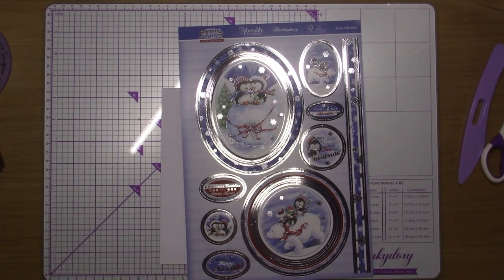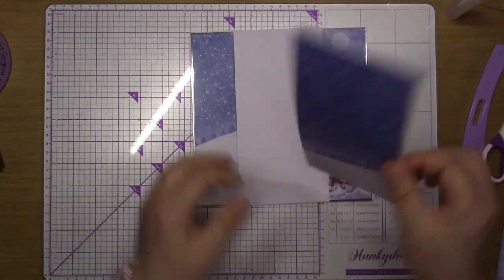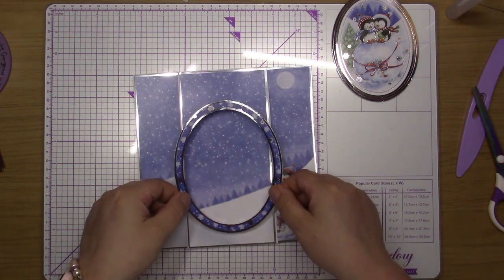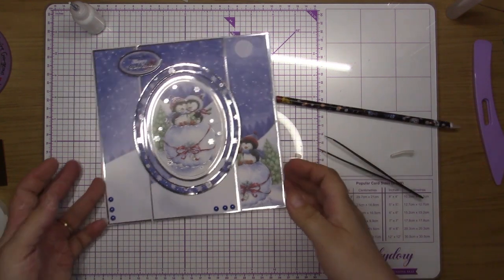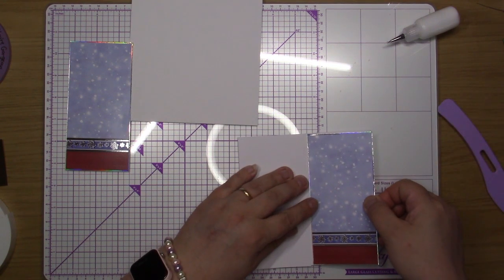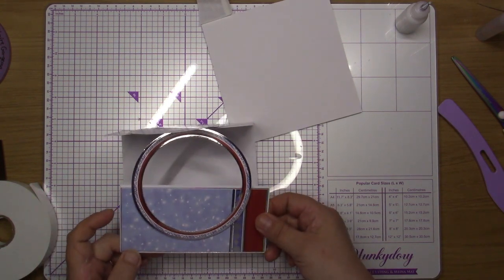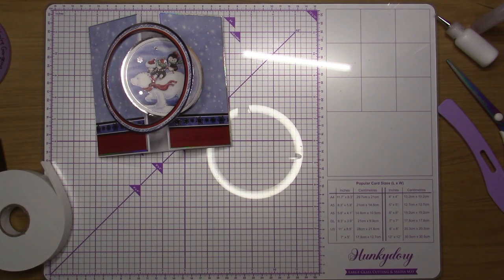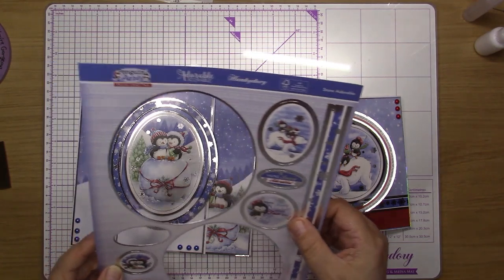Crafting With Hunkydory - Penquin Party Deluxe Craft Pad - Snow Adorable